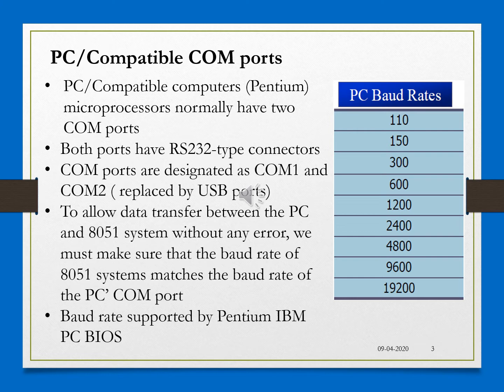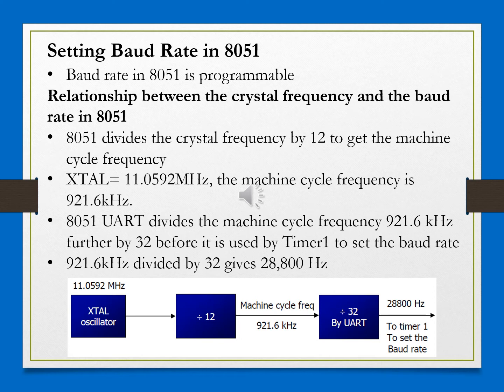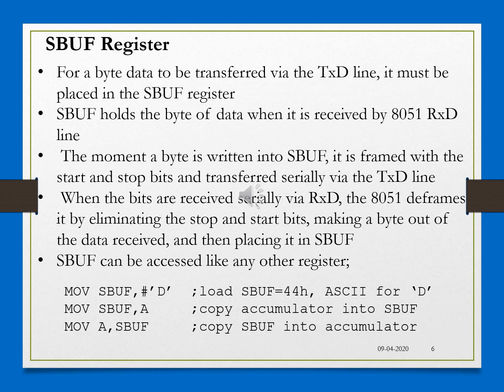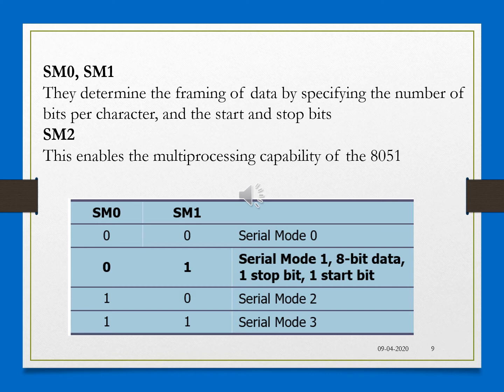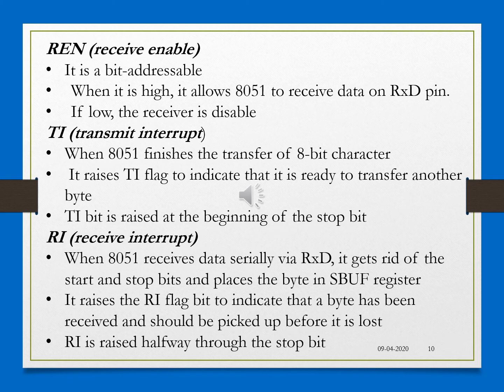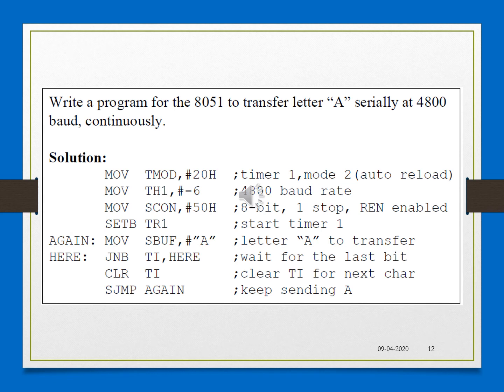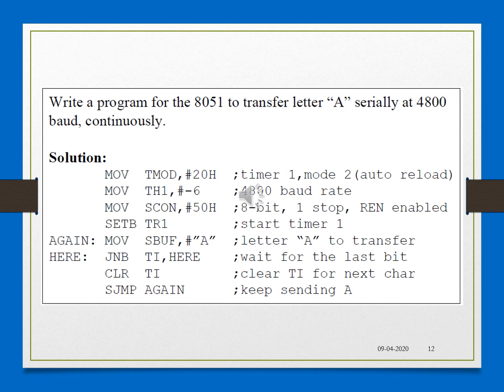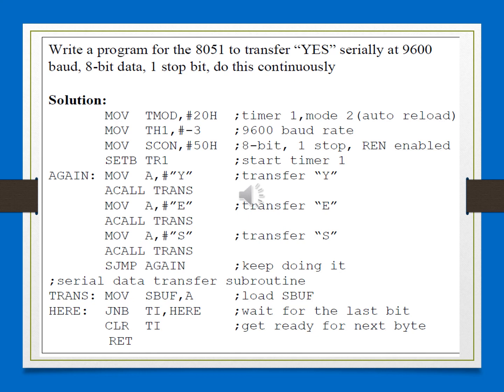SJEC Lectures: MICROCONTROLLER- Serial Communication in 8051